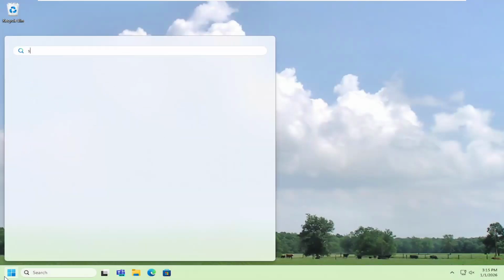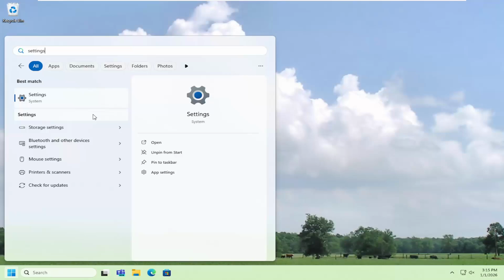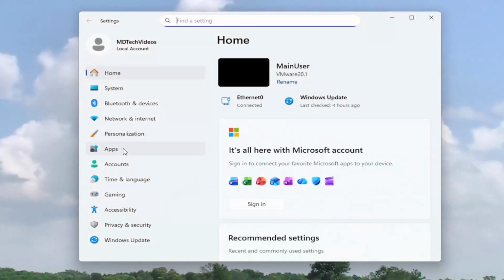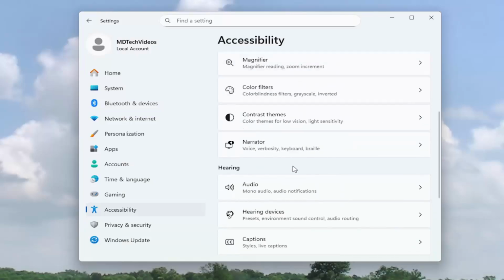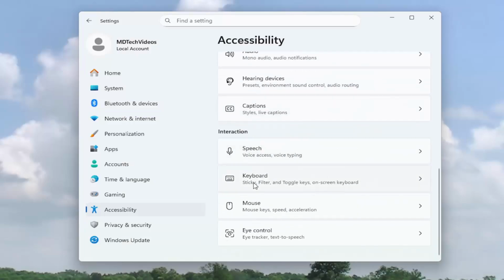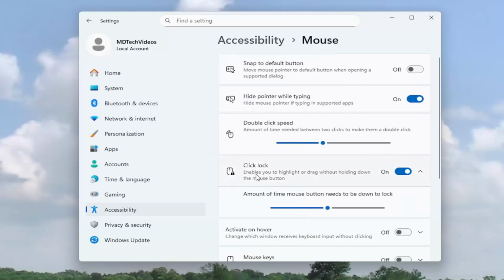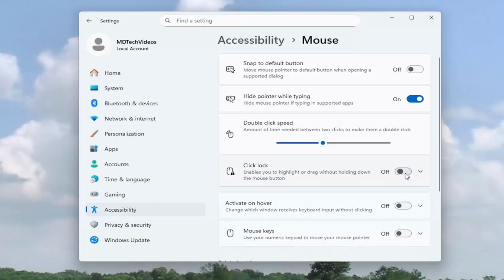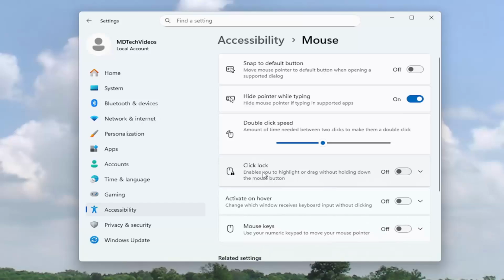How To Disable Click Lock on Windows 11 [Guide]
This video tutorial explains how to disable Click Lock on Windows 11, a mouse feature that allows users to highlight or drag items without holding down the mouse button. It discusses why disabling Click Lock can improve precision, prevent accidental clicks, and enhance overall mouse control for everyday tasks. The guide highlights how this setting fits within Windows 11 mouse and accessibility options. Viewers interested in customizing mouse behavior and improving pointer accuracy will find the topic useful.

Issues addressed in this tutorial:
disable click lock windows 11
turn off click lock feature
windows 11 mouse settings
click lock not working windows
windows 11 pointer control
mouse settings customization windows
windows 11 accessibility mouse
adjust click lock windows
windows 11 drag and highlight settings
mouse precision settings windows

The tutorial also provides context on common situations where Click Lock may cause unintended actions or interfere with normal mouse use. It explains how this feature interacts with Windows 11 input and accessibility options without walking through procedural steps. The content is designed to help users understand the purpose and effects of Click Lock. Overall, the video offers a clear overview of managing and customizing mouse behavior on Windows 11.